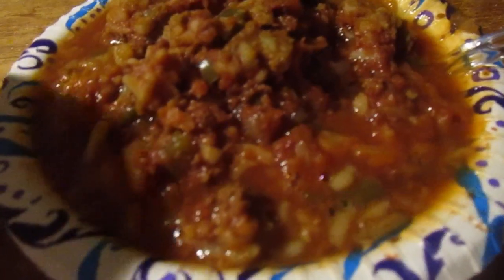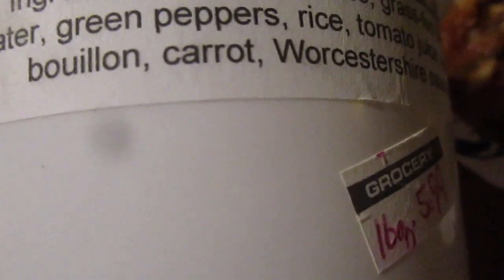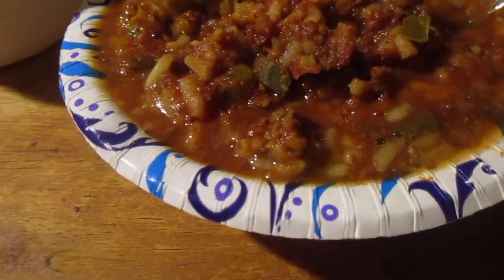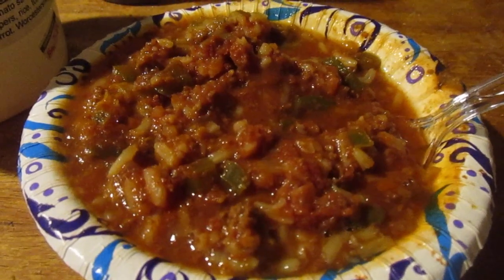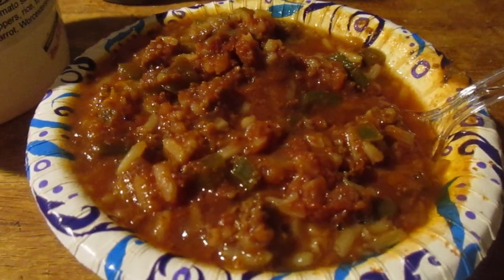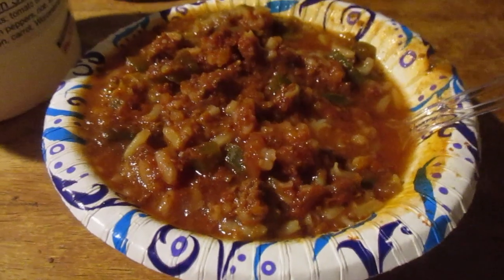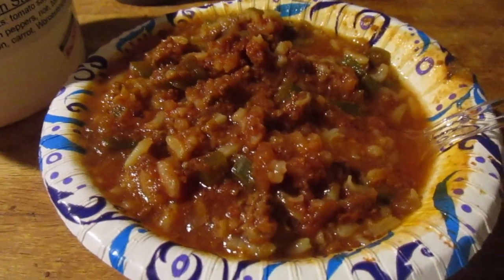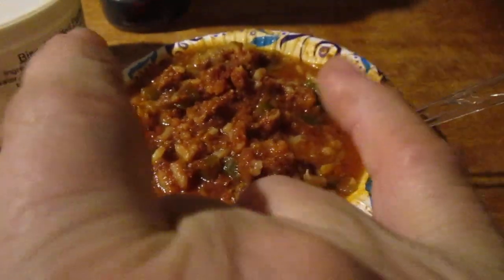Bison Stuffed Pepper Soup From The Wooden Nickel Buffalo Farm